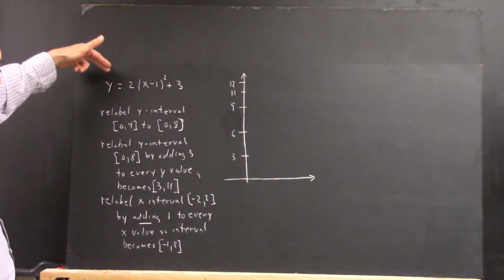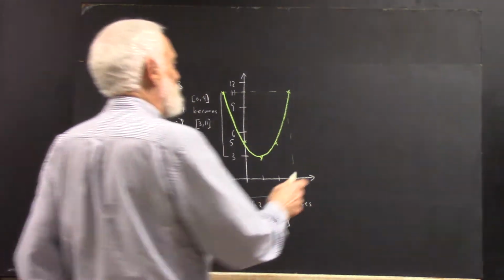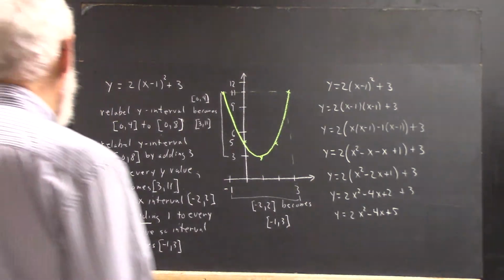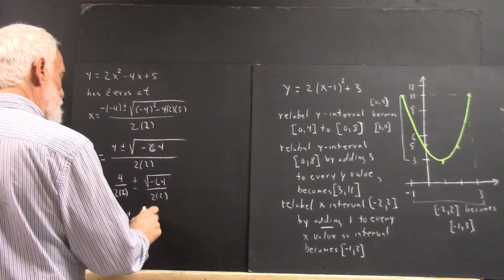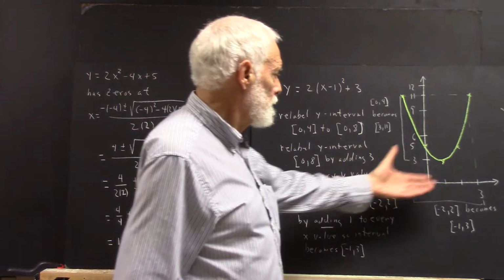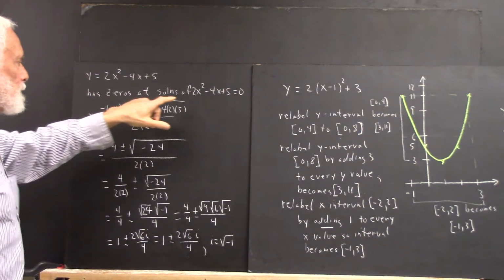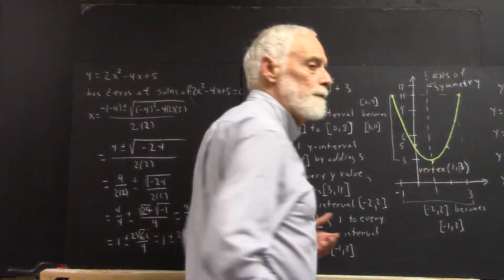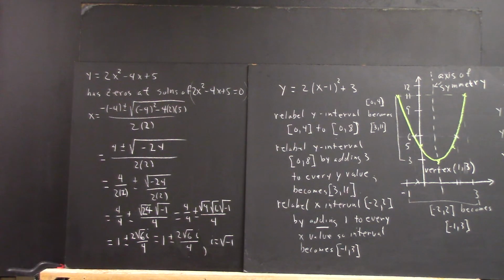dagpc 4893 given vertex form of a quadratic function we relabel the axes of the basic squaring funct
Given the vertex form of a quadratic function we transform the graph of the basic squaring function to the graph of the given function by a series of two relabelings of the y axis and one relabeling of the x axis.